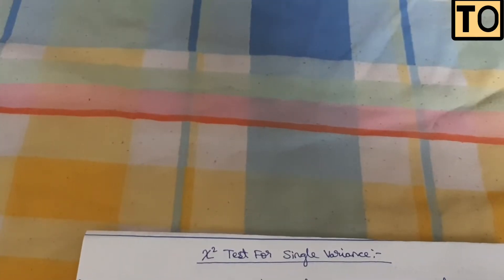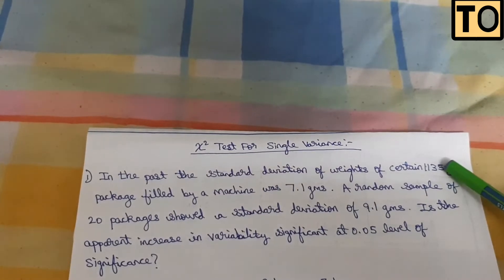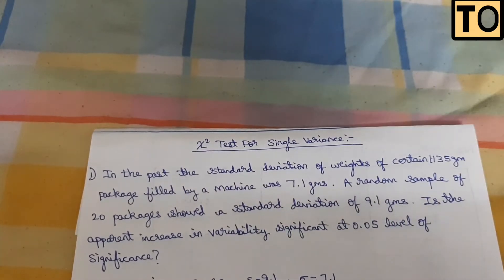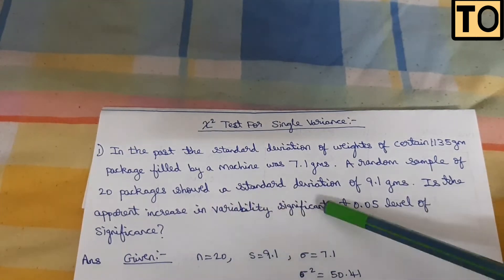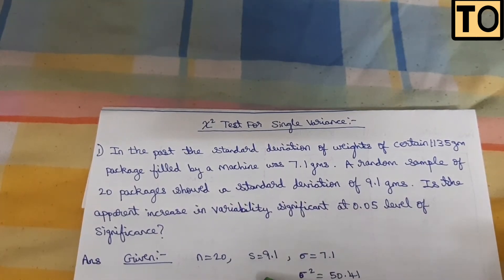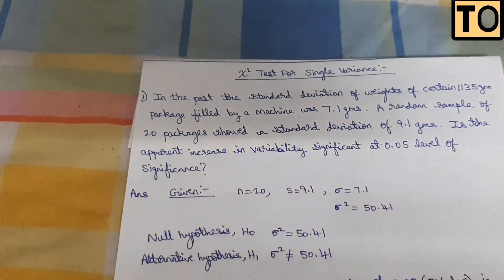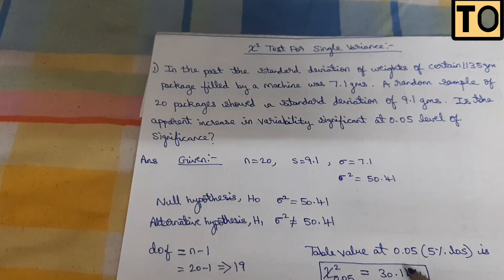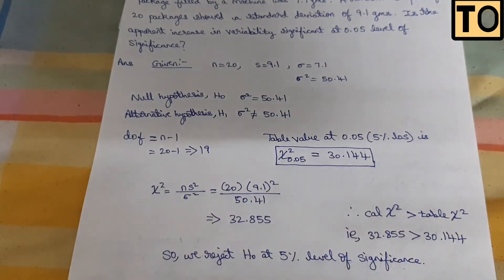Statistics And Numerical Methods | #15 | Unit - 1 | Chi Square Test For Single Of Variance |Tamil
From This Video You Will Be Able To Know Statistics And Numerical Methods Chi Square Test For Single Of Variance In Tamil

MA3251 Anna University Syllabus